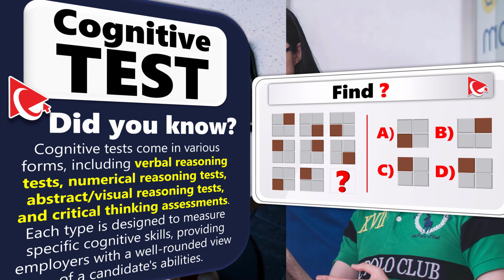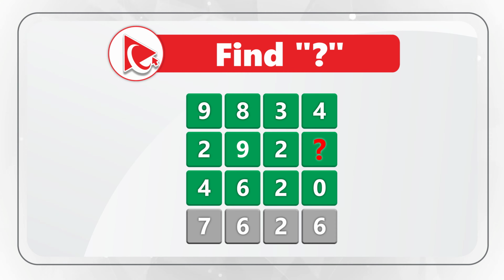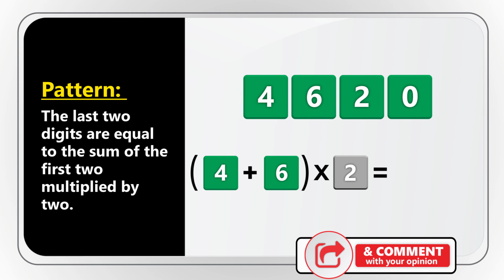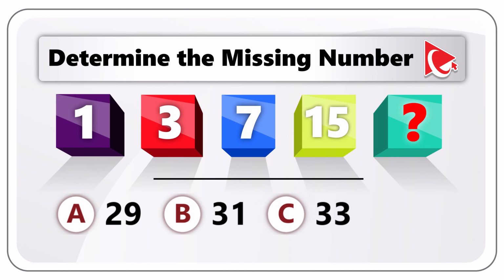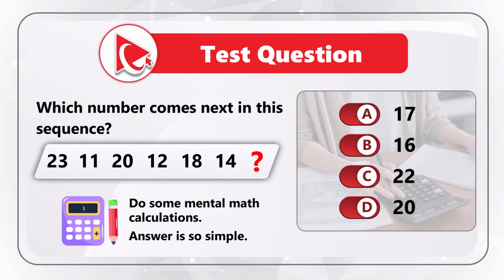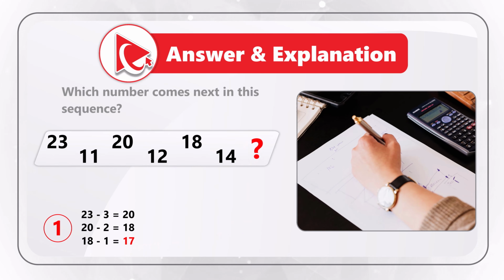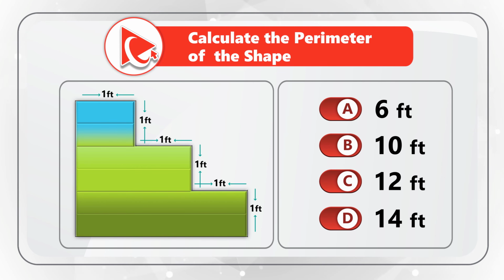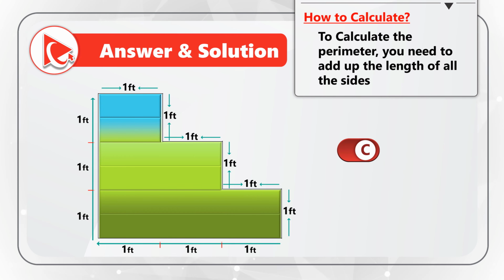Top 5 Cognitive Test Questions and Answers!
A cognitive test is an assessment or evaluation that measures various mental abilities and processes, such as memory, attention, problem-solving, reasoning, and perception. These tests are designed to measure an individual's cognitive functioning and provide insights into their intellectual capabilities, strengths, and weaknesses.

Cognitive tests can be used in various settings, including educational, clinical, and occupational contexts, to assess cognitive skills, identify potential cognitive impairments or deficits, and guide interventions or decision-making processes.